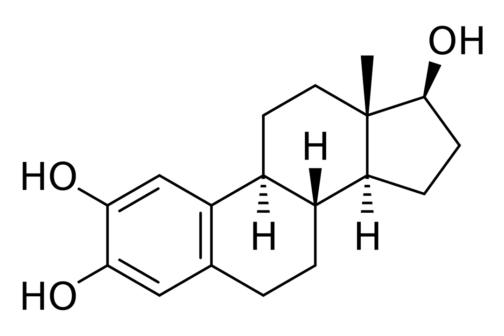Catechol estrogen | Wikipedia audio article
This is an audio version of the Wikipedia Article:
Catechol estrogen

SUMMARY
A catechol estrogen is a steroidal estrogen that contains catechol (1,2-dihydroxybenzene) within its structure. The catechol estrogens are endogenous metabolites of estradiol and estrone and include the following compounds:

The most abundant catechol estrogen in serum and urine is 2-hydroxyestrone, with 2-hydroxyestradiol and 2-hydroxyestriol also being formed, while the principal 4-hydroxy catechol estrogen, 4-hydroxyestrone, is present in only small amounts in urine. 4-Hydroxyestriol has been detected in the urine of pregnant women. The catechol estrogens are formed from estradiol and estrone by cytochrome P450 enzymes predominantly in the liver but also in extrahepatic tissues, and are metabolized by catechol O-methyltransferase (COMT) into methoxylated estrogens such as 2-methoxyestradiol and 4-methoxyestrone as well as by conjugation via other phase II enzymes. Under poor conditions of inactivation by phase II enzymes, catechol estrogens can undergo oxidation to reactive quinones and semiquinones, and this has been hypothesized to contribute to estrogen-induced carcinogenesis.
Similarly to estradiol and estrone, catechol estrogens possess estrogenic activity. 2-Hydroxylated catechol estrogens are weak and possibly antiestrogenic estrogens, whereas their 4-hydroxylated counterparts are more potent in their estrogenic activity. For instance, 2-hydroxyestrone reportedly shows negligible uterotrophic effect in animals, whereas 4-hydroxy catechol estrogens show moderate changes in stimulating uterine weight. In addition to being substrates for COMT similarly to catecholamines like dopamine, norepinephrine, and epinephrine, catechol estrogens are potent competitive inhibitors of COMT as well as of tyrosine hydroxylase, and may affect both catecholamine biosynthesis and metabolism.